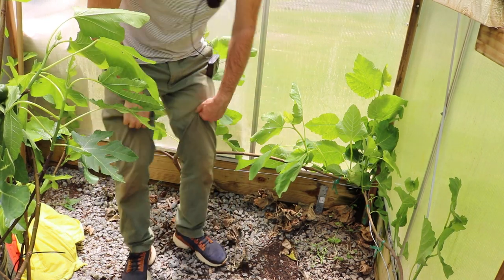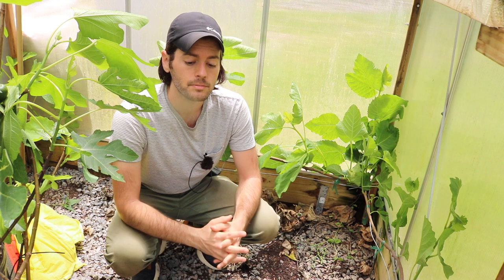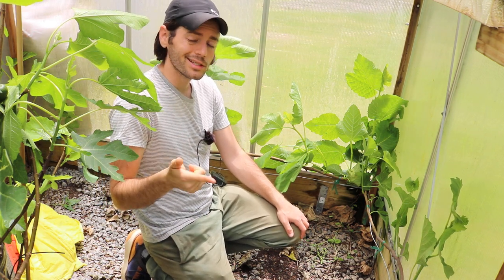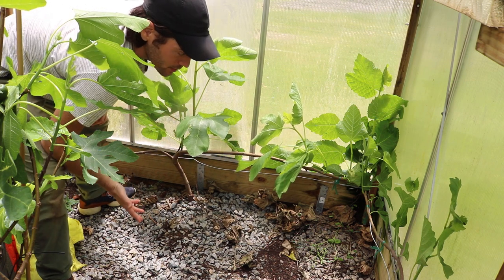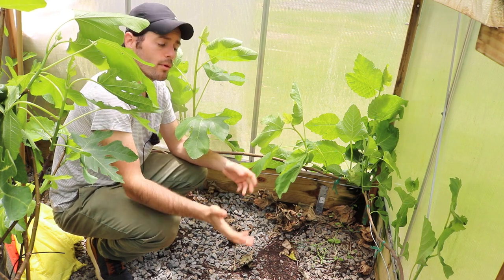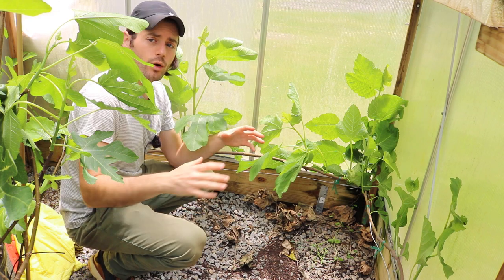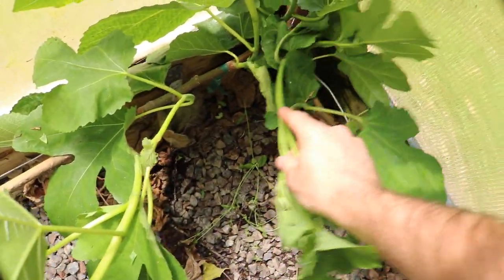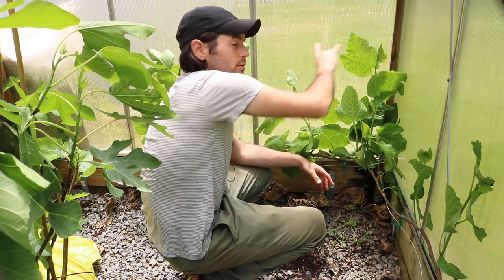The Espalier is the BEST Form for Fig Trees